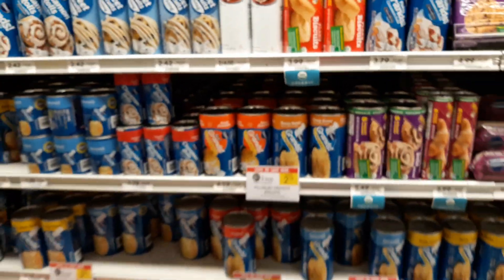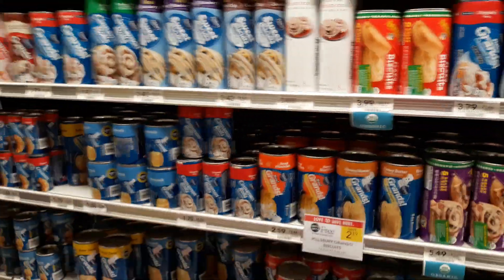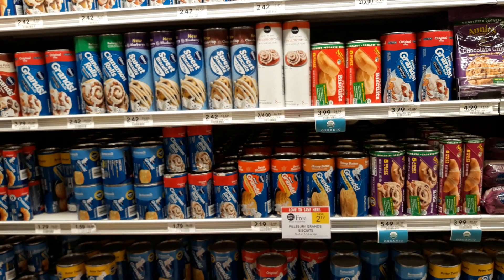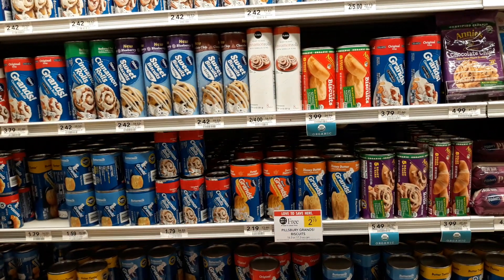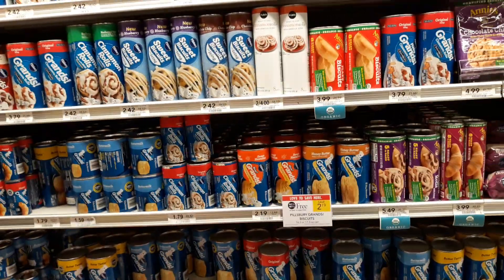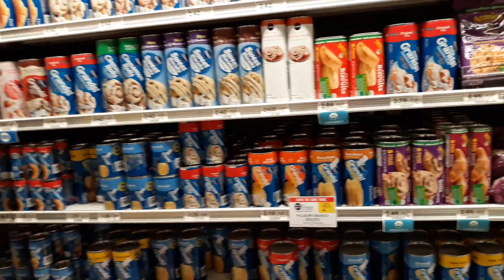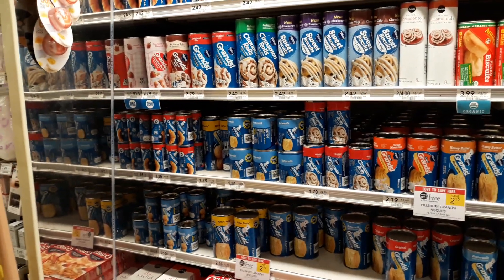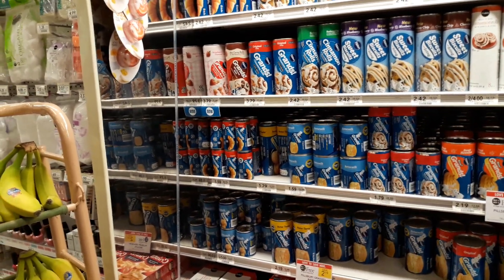Pillsbury Grands 76¢ at Publix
Publix Weekly Sale 12/4-12/10 or 12/5-12/11

Pillsbury Grands Biscuits, 16.3 or 17.3 oz can, BOGO

Buy (6) $6.57

Use (2) Click below print Save $1.00 when you buy any THREE Pillsbury™ Refrigerated Baked Goods Products

OR use (2) $1/3 Pillsbury Refrigerated Baked Goods Products, exp. 1/4/20 (SS 10/13/19 R)

Or Use (2) $1/3 Pillsbury Refrigerated Baked Goods Products, exp. 12/31/19 (SS 11/17/19)

Pay: 76¢ ea